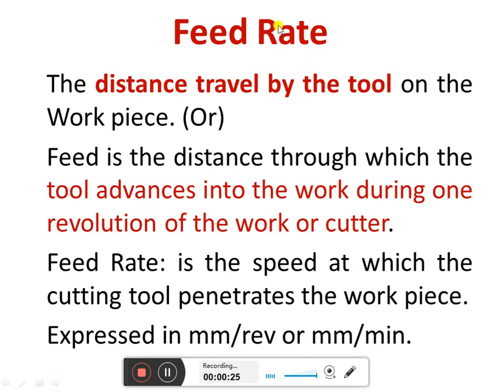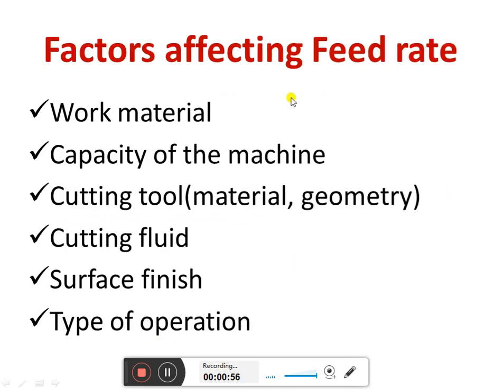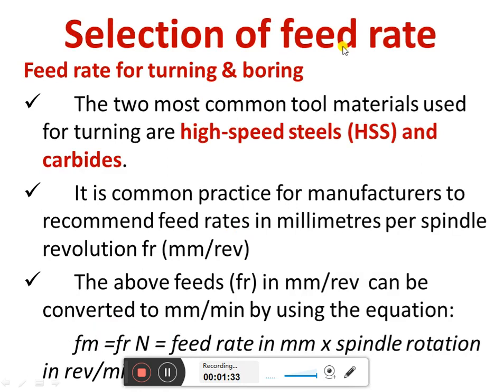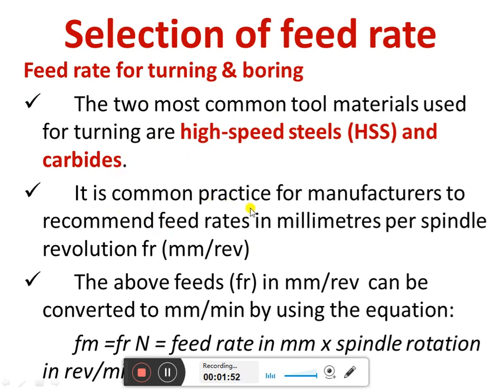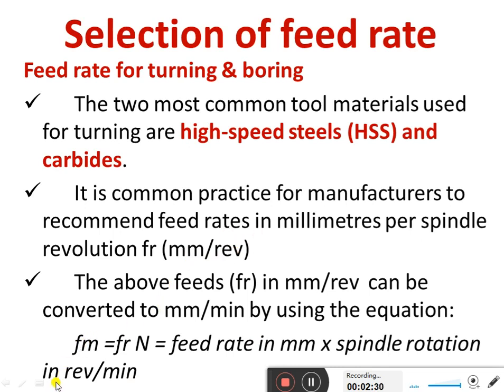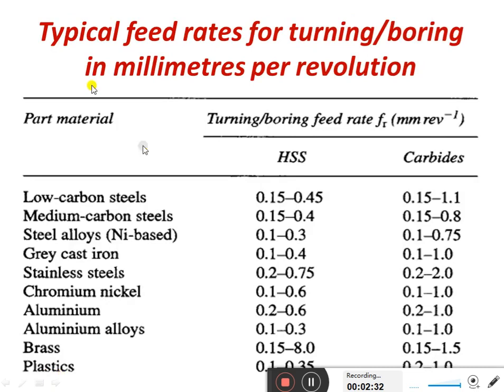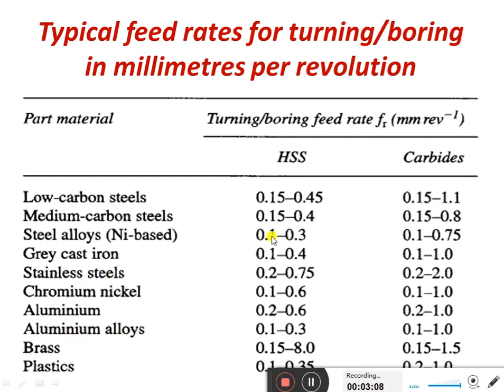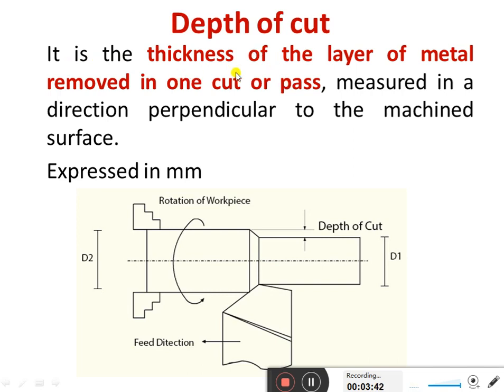Machining Science &Technology - Unit V - Lect 3 - Part-2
Process parameter-2